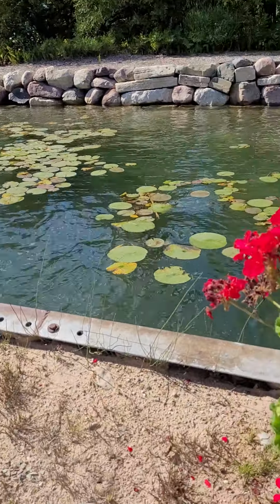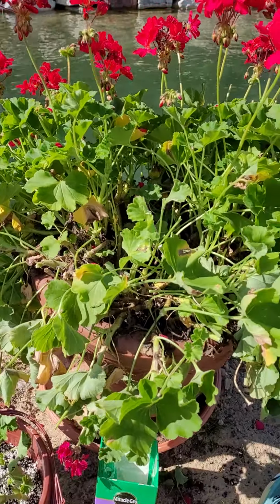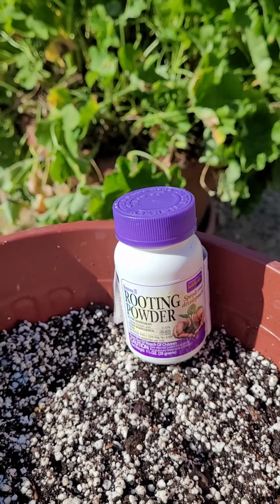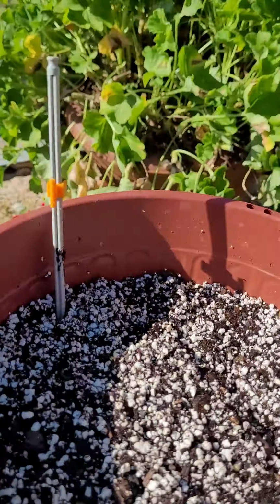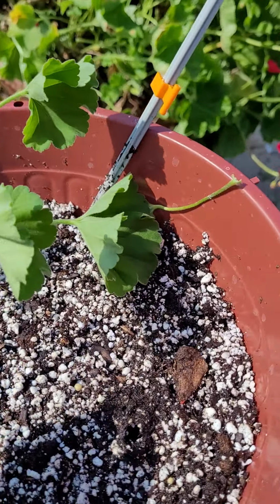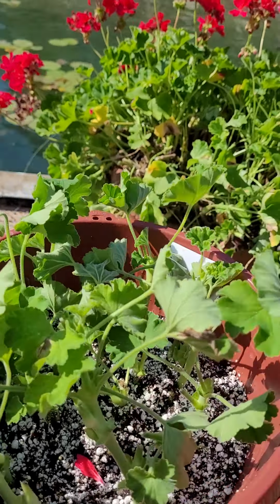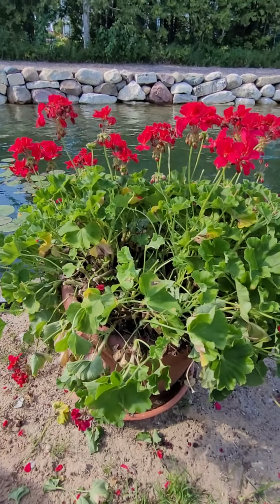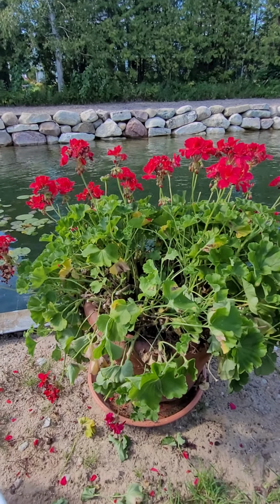August 14, 2021